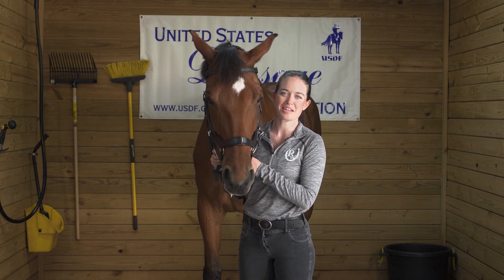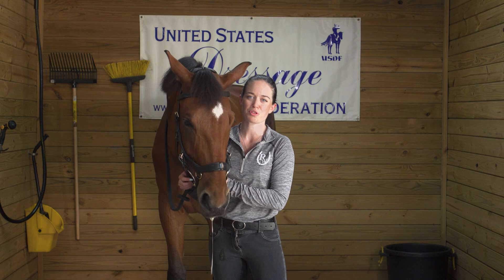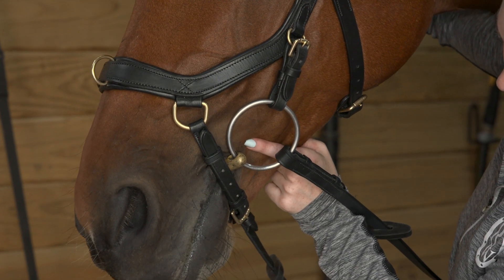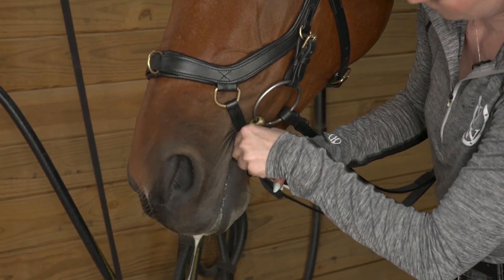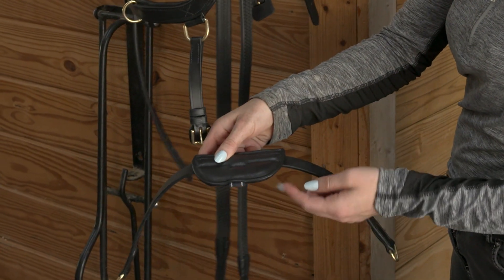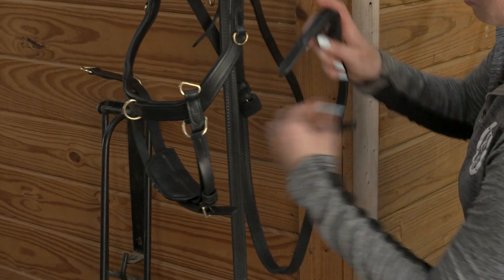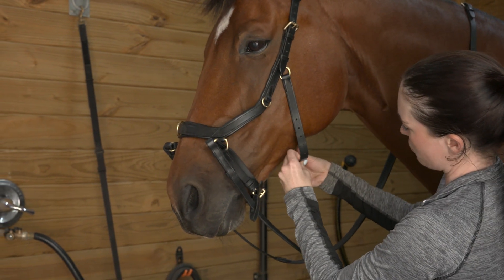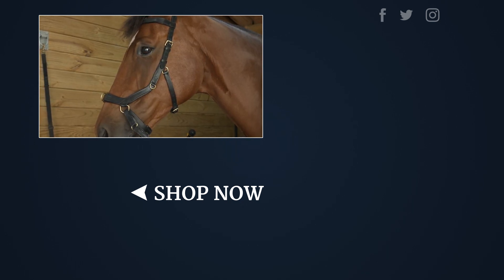How to Fit a Horseware Micklem Bridle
With their unique shaping, the Micklem line of bridles can be tricky to fit correctly to your horse. As with all bridles, a proper fit is essential to facilitate the bridle functioning the way it was designed to. In this helpful how-to video, Riding Warehouse Crew Member Madison goes through the unique features of Micklem bridles and how to properly fit one. She also goes through how to convert the Multi-Bridle from a bitted to a bitless option!